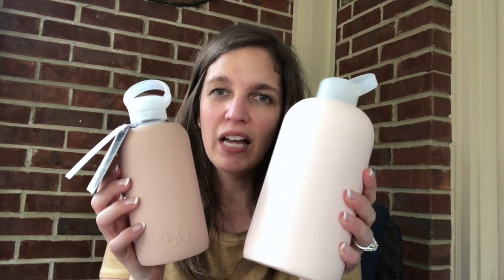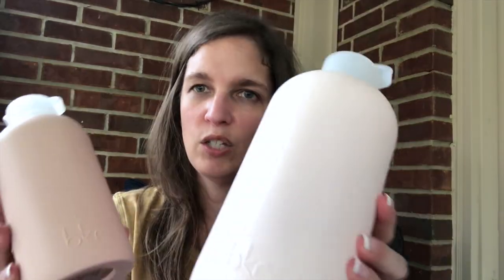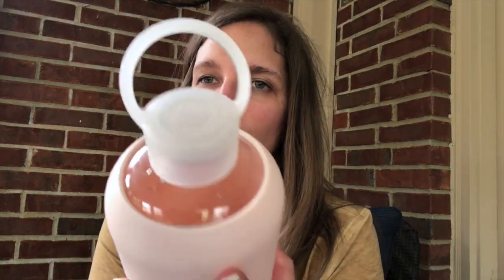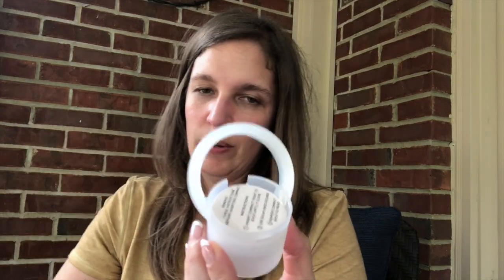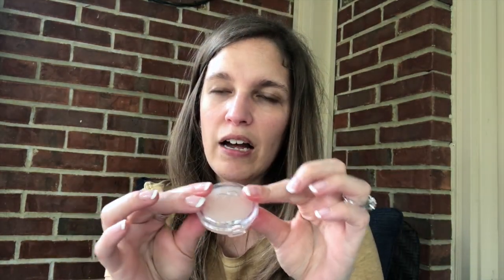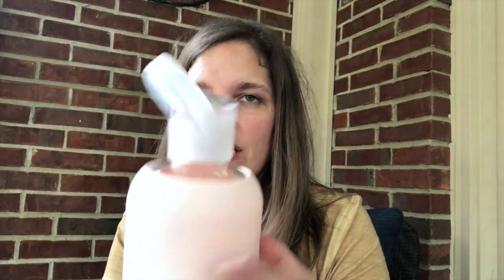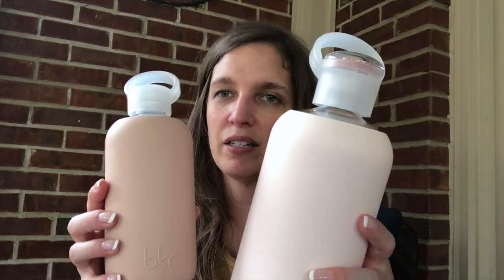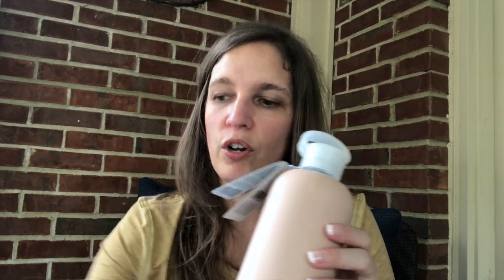The Review Wire: bkr Glass Water Bottles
Please visit The Review Wire for more on bkr Water Bottles. I received the product in exchange for my review.